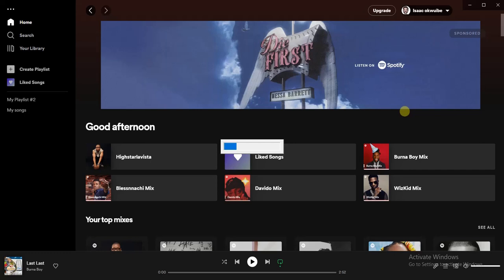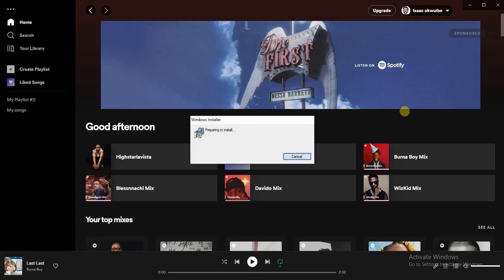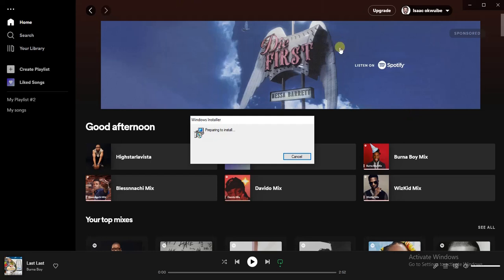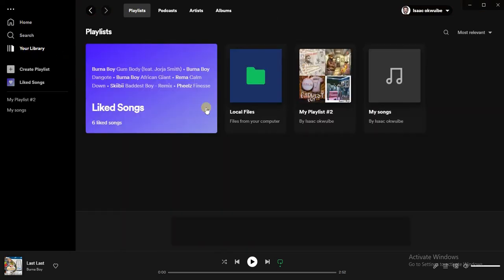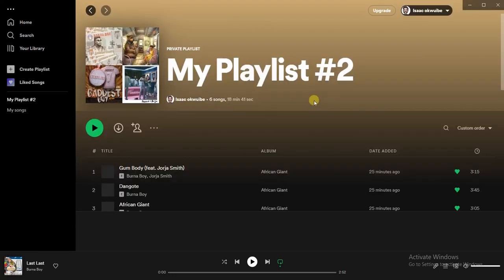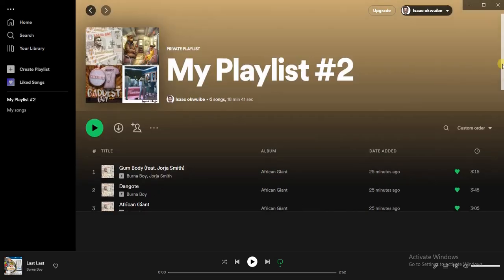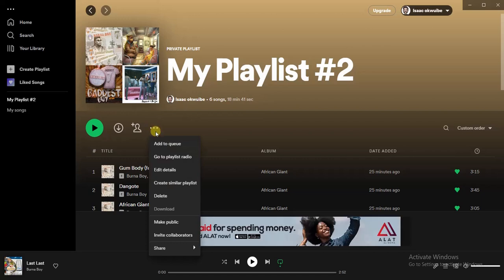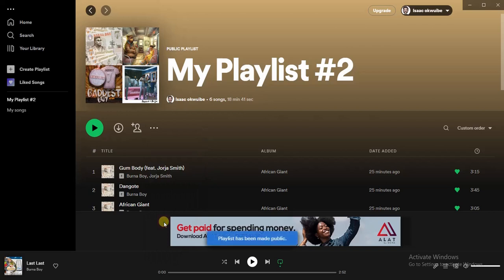How To Make Spotify Playlist Public (2023)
Learn how to make your Spotify playlist public. If you want your Spotify playlist to be visible to other users on Spotify then you have to make it public.

This video is related to :-
► how to make spotify playlist public
► how to make spotify playlist public and collaborative
► how to make spotify playlist public on web player
► how to make spotify playlist public android
► how to make spotify playlist public on iphone
► how to make your spotify playlist public
► how to make my spotify playlist public
► how to make liked playlist public spotify